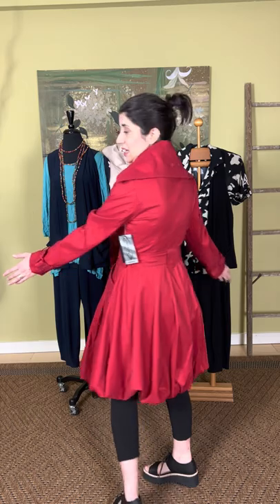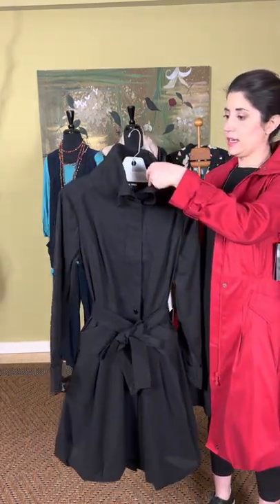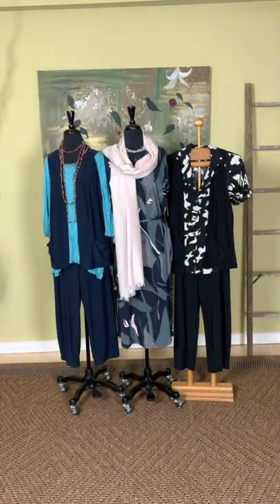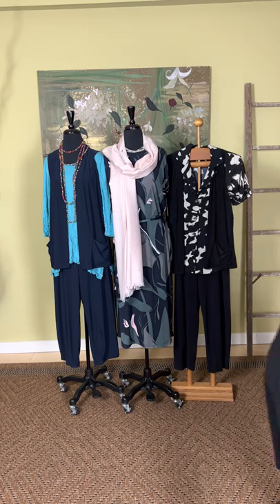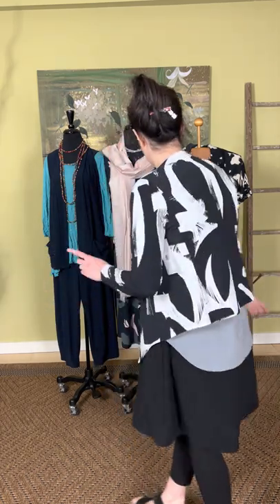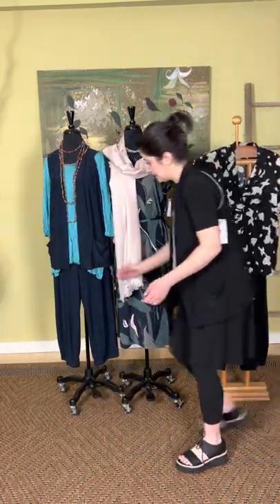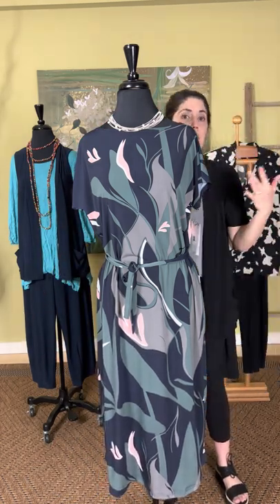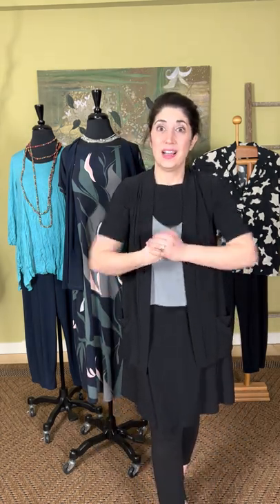Marigold TV: Samuel Dong and Sympli